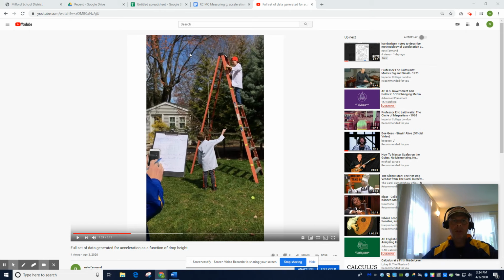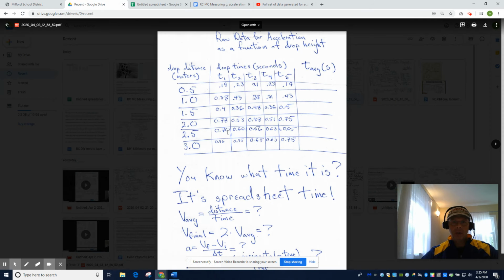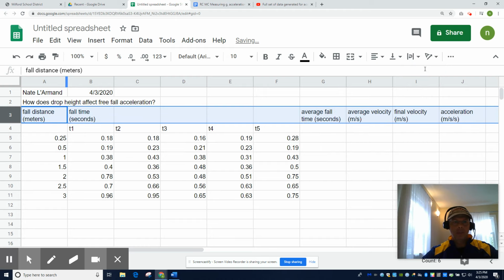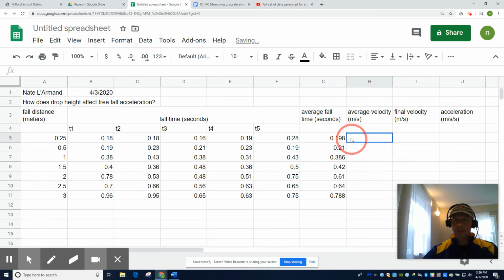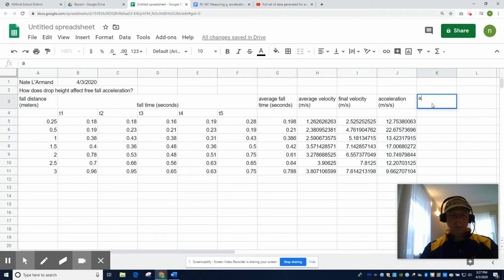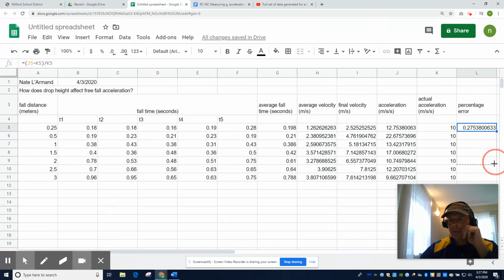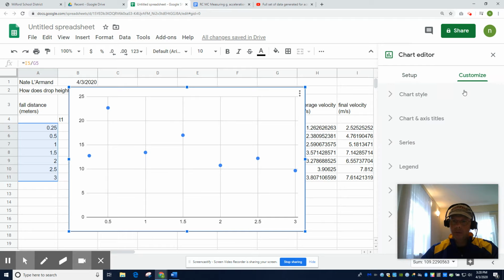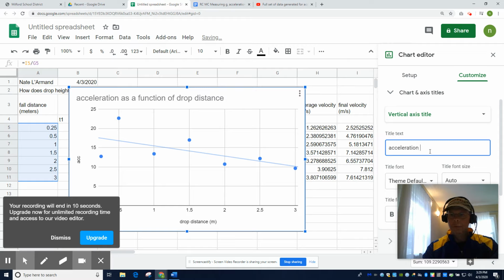Spreadsheet calculations associated with acceleration as a function of drop distance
Tutorial video for Google Sheets in which simple kinematic data is used to find the free fall acceleration of a tennis ball over various drop heights